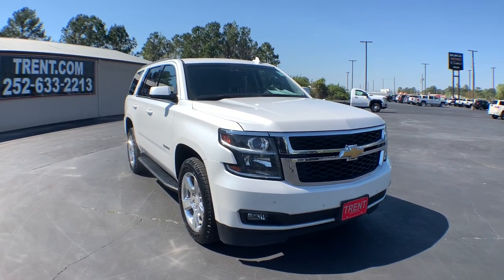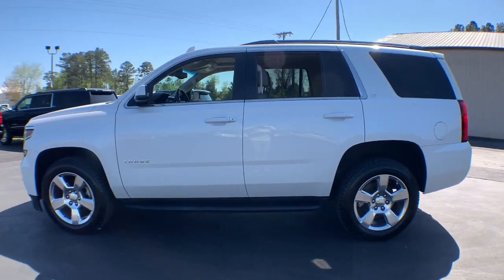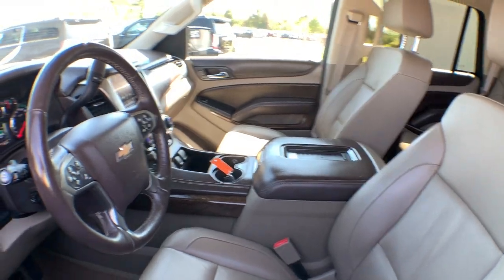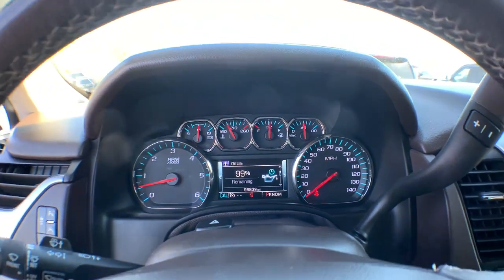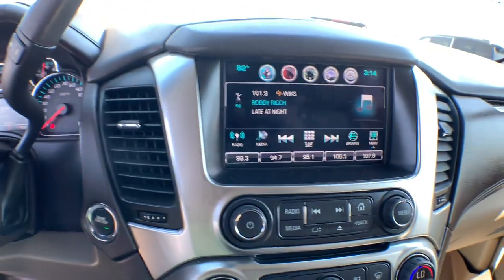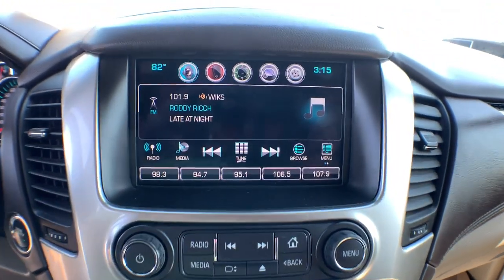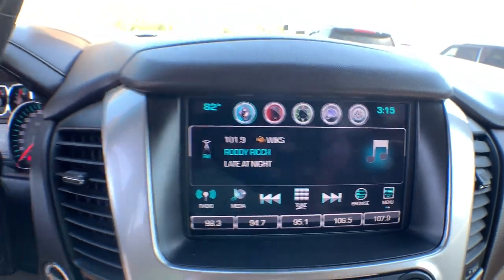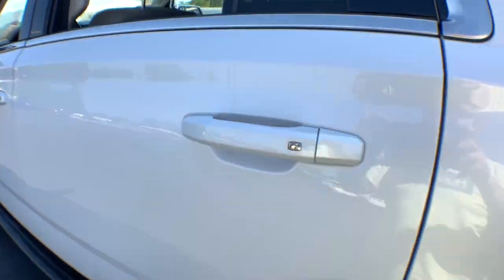2016 Chevrolet Tahoe Jacksonville, Greenville, New Port, Morehead City, Wilmington, NC P10350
Iridescent Pearl Tricoat Used 2016 Chevrolet Tahoe available in New Bern, North Carolina at Trent Cadillac Buick GMC. Servicing the Jacksonville, Greenville, New Port, Morehead City, Wilmington, NC area.

Clean CARFAX. Iridescent Pearl Tricoat 2016 Chevrolet Tahoe LT RWD 6-Speed Automatic Electronic with Overdrive EcoTec3 5.3L V8 Flex Fuel cocoa Leather.This Tahoe LT is nicely equipped with Premium Smooth Ride Suspension Package, cocoa Leather, 18 x 8.5 Aluminum Wheels, 1st & 2nd Row Color-Keyed Carpeted Floor Mats, 2nd Row 60/40 Split-Folding Manual Bench, 3.08 Rear Axle Ratio, 3rd Row Manual 60/40 Split-Folding Fold Flat Bench, 3rd row seats: split-bench, 4-Wheel Antilock Disc Brakes, 4-Wheel Disc Brakes, 5 12-Volt Auxiliary Power Outlets, 6-Way Power Front Passenger Seat Adjuster, 9 Speakers, ABS brakes, Adjustable pedals, Air Conditioning, Alloy wheels, AM/FM radio: SiriusXM, Apple CarPlay, Auto High-beam Headlights, Auto-Dimming Inside Rear-View Mirror, Auto-dimming Rear-View mirror, Automatic temperature control, Black Assist Steps, Bose Premium 9-Speaker System, Brake assist, Bumpers: body-color, CD player, Color-Keyed Carpeting Floor Covering, Compass, Delay-off headlights, Driver door bin, Driver Inboard & Front Passenger Airbags, Driver vanity mirror, Dual front impact airbags, Dual front side impact airbags, Electronic Cruise Control w/Set & Resume Speed, Electronic Stability Control, Emergency communication system: OnStar, Enhanced Driver Instrument Information Display, Extended-Range Remote Keyless Entry, Exterior Parking Camera Rear, Floor Console, Forward Collision Alert Sensor Indicator, Front anti-roll bar, Front Bucket Seats, Front Center Armrest, Front dual zone A/C, Front Heated Reclining Bucket Seats, Front reading lights, Front wheel independent suspension, Fully automatic headlights, Garage door transmitter, Heated door mirrors, Heated front seats, Illuminated entry, IntelliBeam Headlamps, Lane Keep Assist, Leather-Appointed Seat Trim, Leather-Wrapped Steering Wheel, Low tire pressure warning, Memory seat, Occupant sensing airbag, OnStar Basic Plan For 5 Years, Outside temperature display, Overhead airbag, Overhead console, Panic alarm, Passenger door bin, Passenger vanity mirror, Pedal memory, Power door mirrors, Power driver seat, Power Liftgate, Power passenger seat, Power steering, Power windows, Power-Adjustable Accelerator & Brake Pedals, Premium audio system: Chevrolet MyLink, Radio: Chevrolet MyLink AM/FM Stereo, Rain sensing wipers, Rear air conditioning, Rear anti-roll bar, Rear Park Assist w/Audible Warning, Rear Parking Sensors, Rear reading lights, Rear seat center armrest, Rear window defroster, Rear window wiper, Remote keyless entry, Roof rack: rails only, Roof-Mounted Luggage Rack Side Rails, Safety Alert Driver Seat, Security system, Single-Slot CD/MP3 Player, SiriusXM Satellite Radio, Speed control, Speed-sensing steering, Split folding rear seat, Spoiler, Steering wheel mounted audio controls, Tachometer, Telescoping steering wheel, Tilt steering wheel, Traction control, Trip computer, Unauthorized Entry Electrical Theft Deterrent Sys., Universal Home Remote, Variably intermittent wipers, and Voltmeter. Recent Arrival!Give us a call at to schedule your test drive and let us give you the edge!Awards:* JD Power Initial Quality Study, JD Power APEAL Study * 2016 KBB.com Best Buy Awards * 2016 KBB.com Best Buy Awards Finalist * 2016 KBB.com Best Resale Value Awards * 2016 KBB.com 16 Best Family CarsReviews:* Stout towing capacity; available nine-person seating capacity; quiet highway ride; impressive interior quality. Source: Edmunds
3.08 Rear Axle Ratio,18 x 8.5 Aluminum Wheels,Front Heated Reclining Bucket Seats,Leather-Appointed Seat Trim,Radio: Chevrolet MyLink AM/FM Stereo,Premium Smooth Ride Suspension Package,6-Way Power Front Passenger Seat Adjuster,Extended-Range Remote Keyless Entry,3rd Row Manual 60/40 Split-Folding Fold Flat Bench,2nd Row 60/40 Split-Folding Manual Bench,Driver Inboard & Front Passenger Airbags,Color-Keyed Carpeting Floor Covering,1st & 2nd Row Color-Keyed Carpeted Floor Mats,OnStar Basic Plan For 5 Years,Black Assist Steps,Floor Console,Auto-Dimming Inside Rear-View Mirror,4-Wheel Antilock Disc Brakes,Power-Adjustable Accelerator & Brake Pedals,Electronic Cruise Control w/Set & Resume Speed,Leather-Wrapped Steering Wheel,5 12-Volt Auxiliary Power Outlets,Safety Alert Driver Seat,Single-Slot CD/MP3 Player,IntelliBeam Headlamps,SiriusXM Satellite Radio,Rear Park Assist w/Audible Warning,Enhanced Driver Instrument Information Display,Forward Collision Alert Sensor Indicator,U